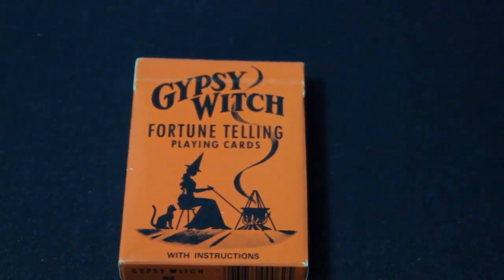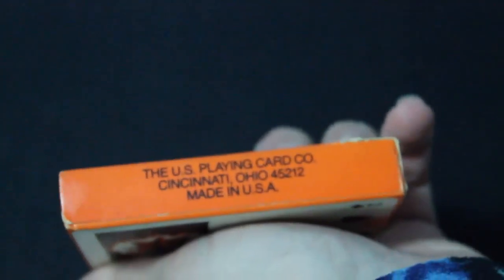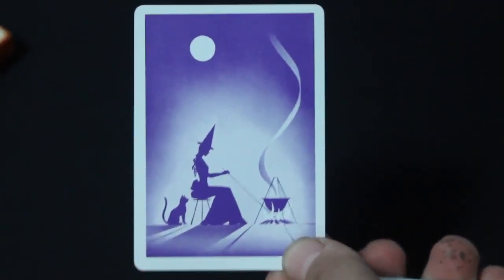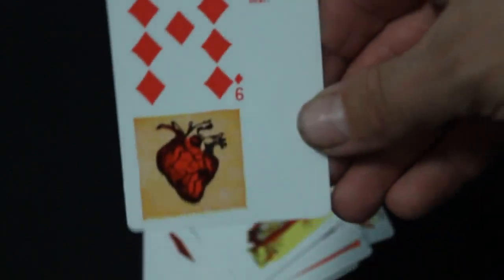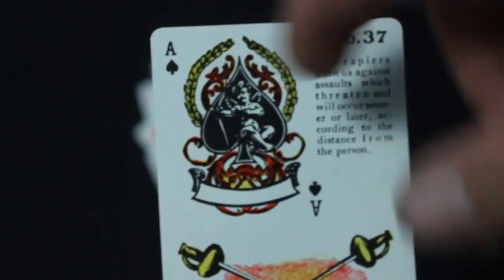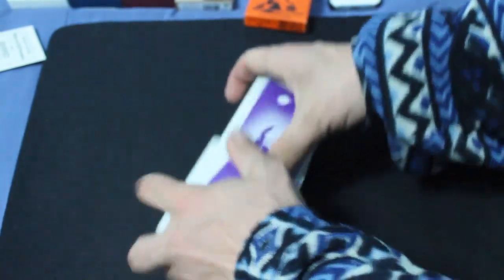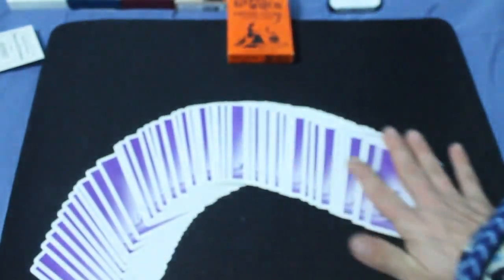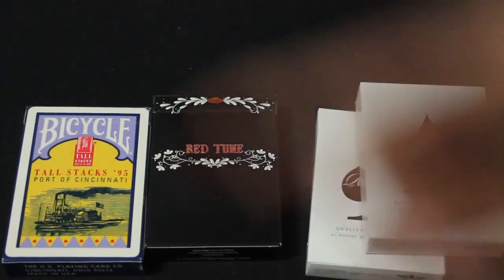Gypsy Witch Deck Review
Pretty cool deck although not really useable for anything.